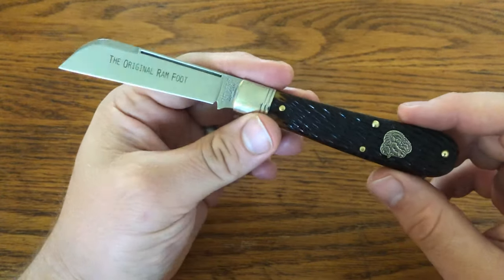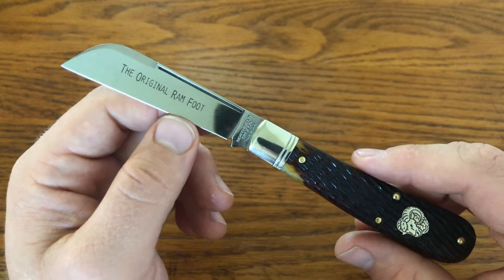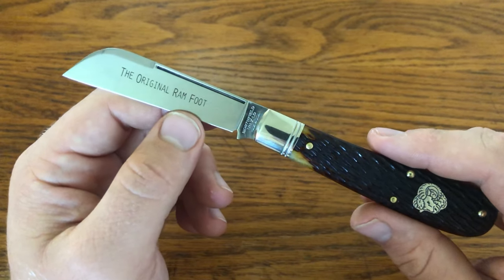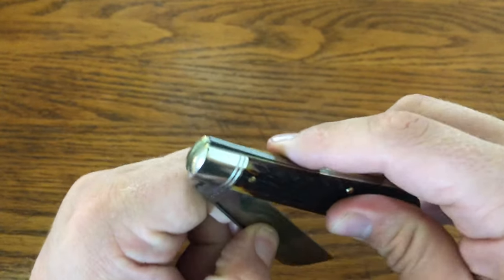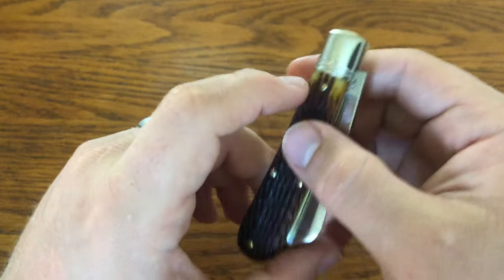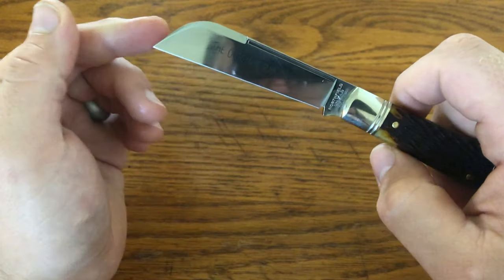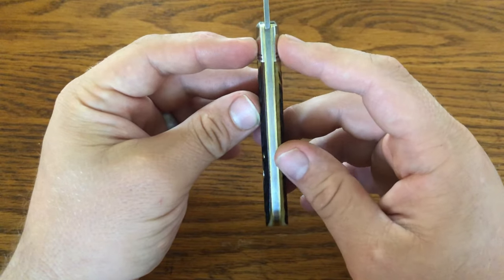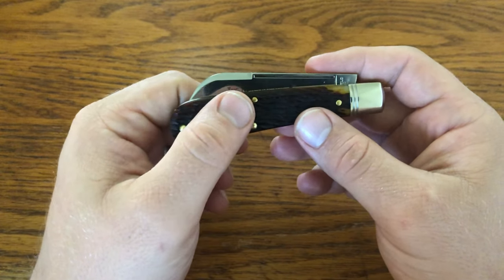Knife Thoughts: Great Eastern Cutlery Northfield #93 Antique Autumn Gold Bone, The Original Ram Foot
A very cool knife from GEC with lots of history behind it but a new flare.